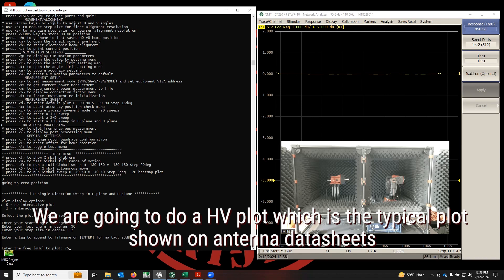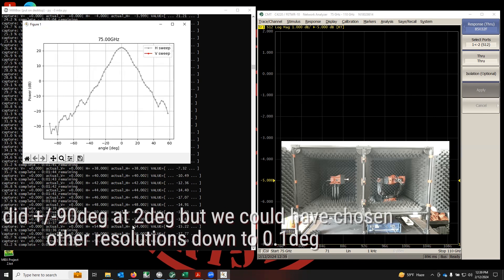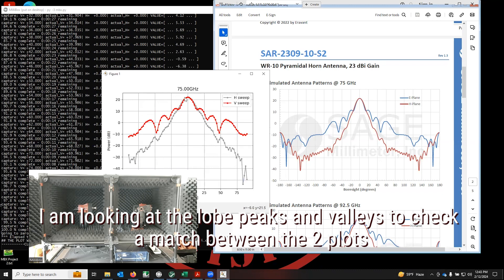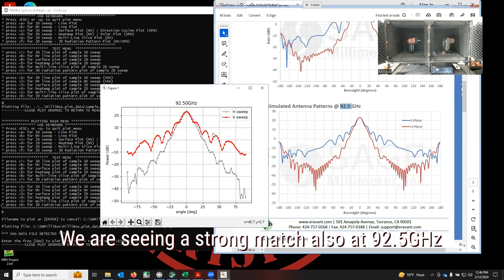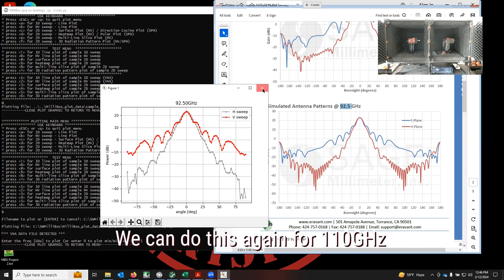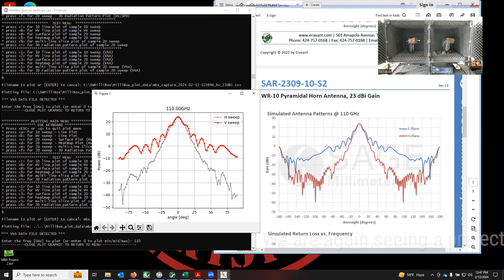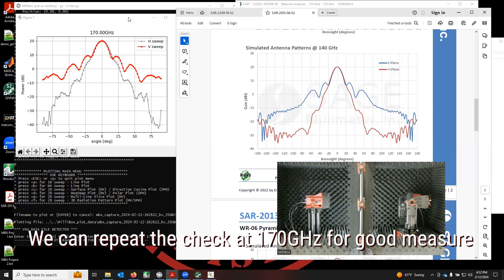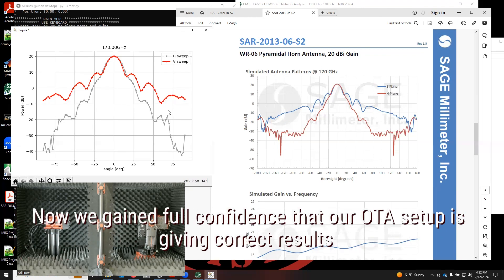Correlation: Simulation vs. OTA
We are looking at the importance of correlation between Simulated antenna radiation pattern and actual OTA (over the Air) measurement to get confidence on a MilliBox test setup.